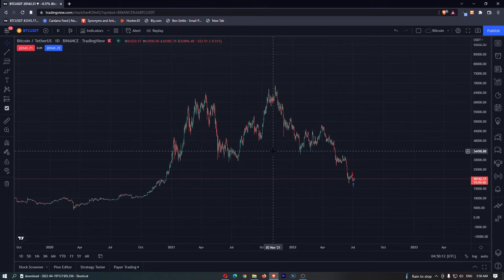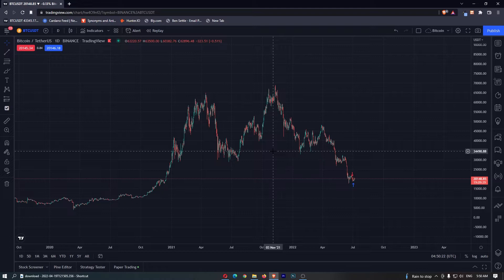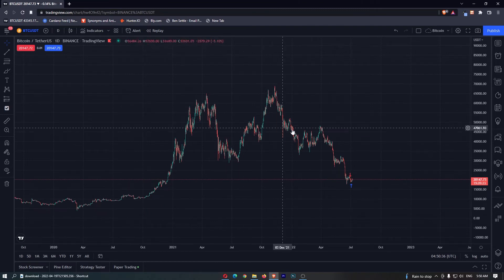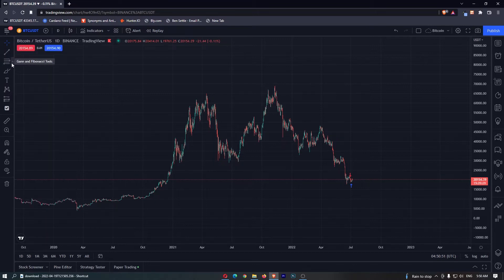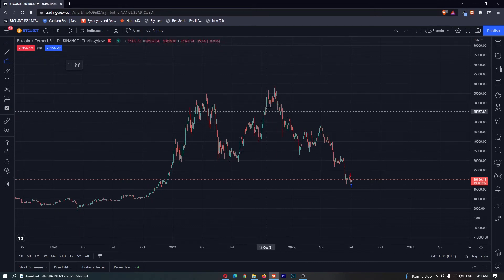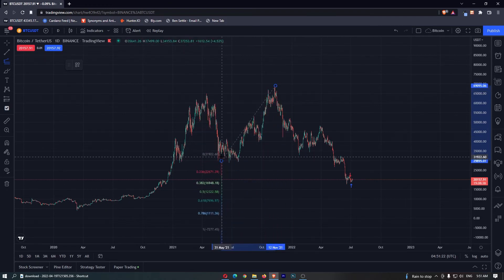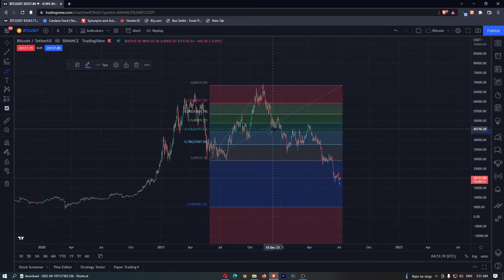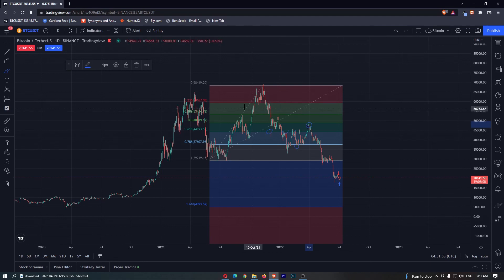How To Draw Trend Based Fibonacci Extension On TradingView (2022)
In this tutorial I will show you How To Draw Trend Based Fibonacci Extension On TradingView (2022)